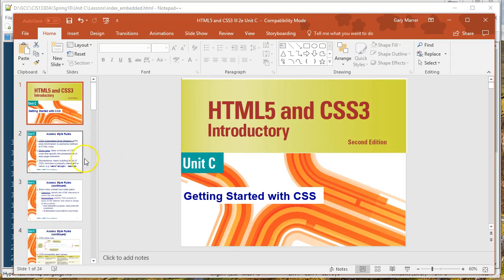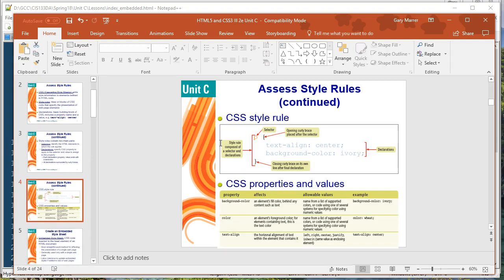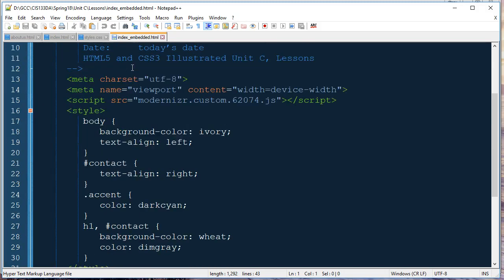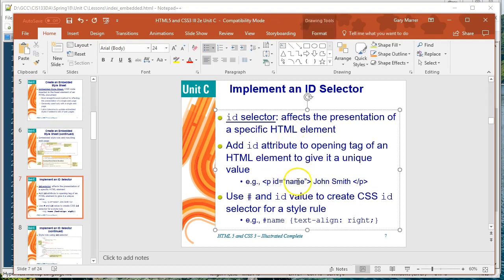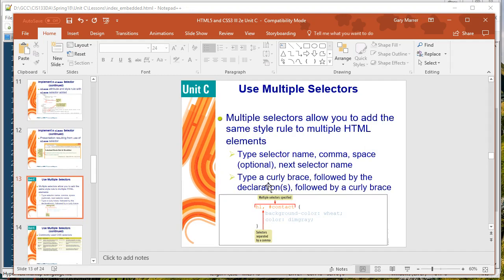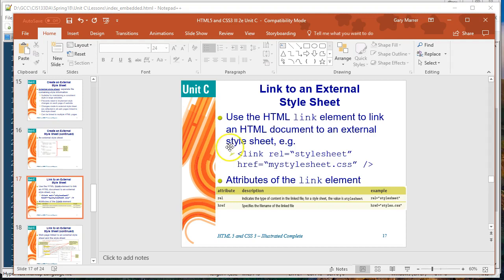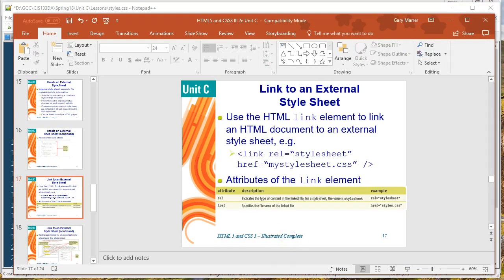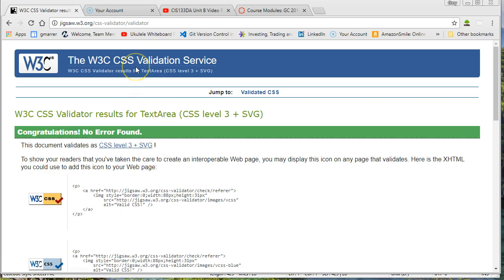CIS133DA Unit C Video Review